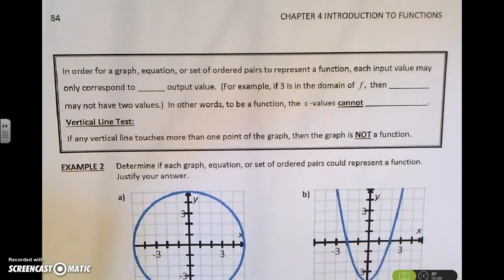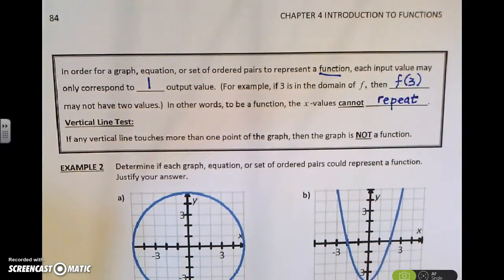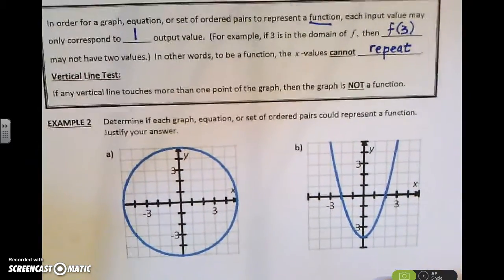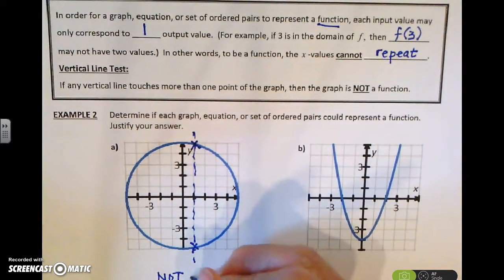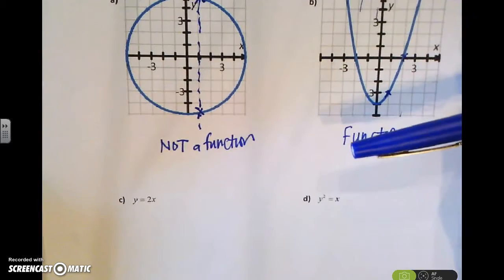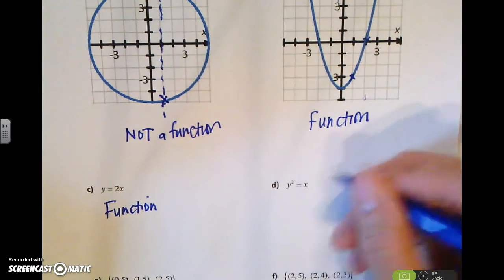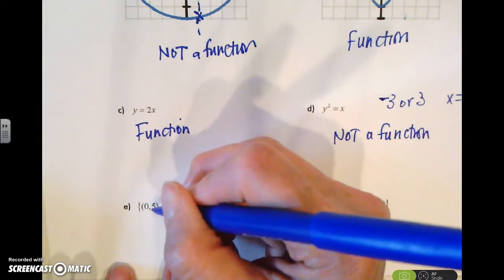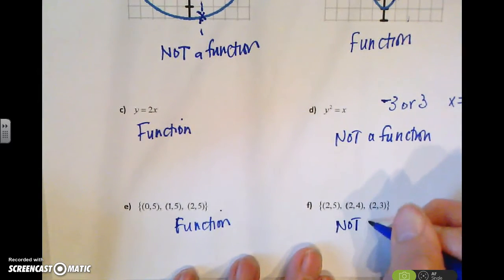A1 4 D 4 domain & range 1